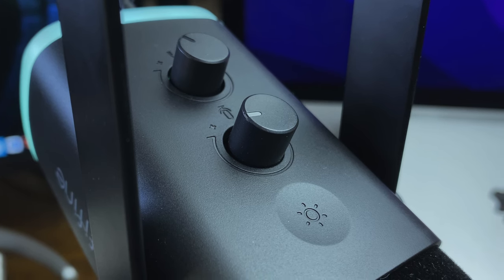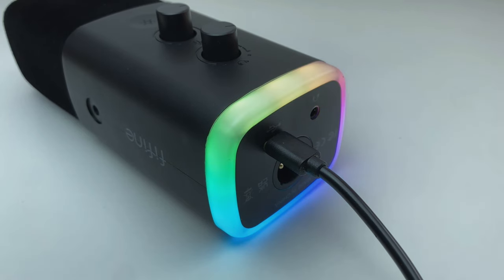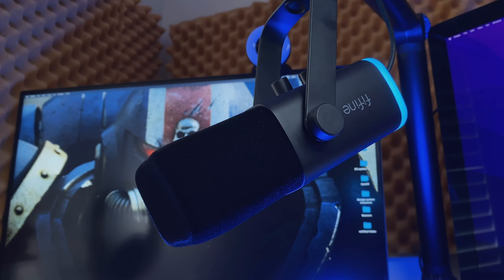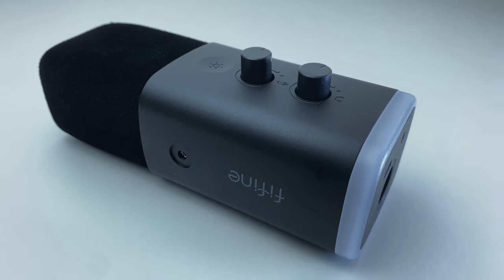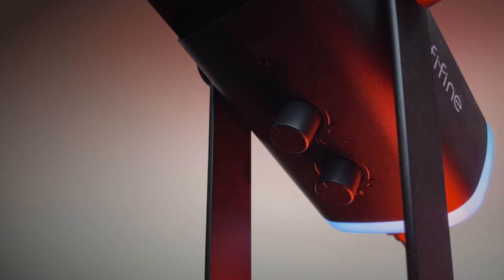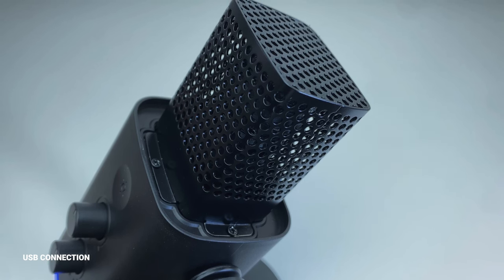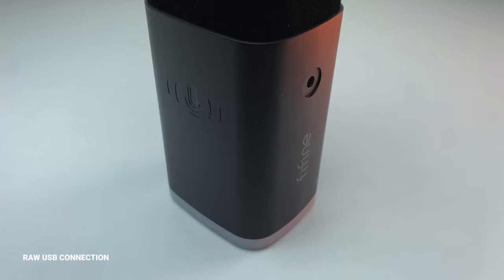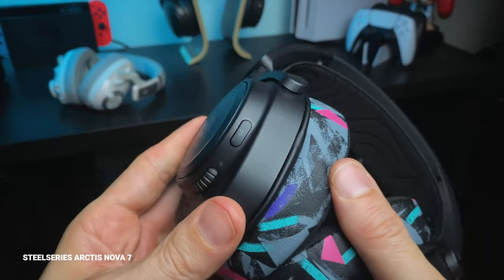Fifine Ampligame AM8 Review | An excellent budget gamer mic for beginners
The Fifine Ampligame AM8 microphone is a USB and XLR gamer mic that works with a number of devices, is easy to use and at $50 US it won’t break the bank. It also sounds pretty good, so in this video, I’ll cover the pros and cons, provide some sound tests and give you my overall thoughts.

Microphone was provided for review. All opinions are my own.

00:00 Intro
01:01 Features
02:11 Design
03:36 Sound tests
05:34 Recommendation